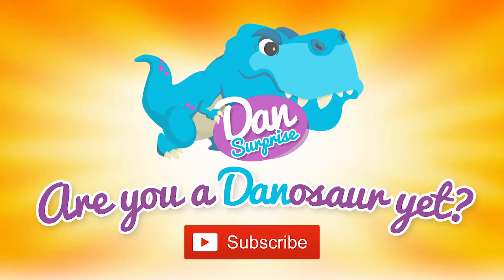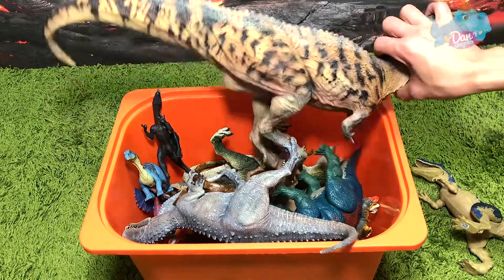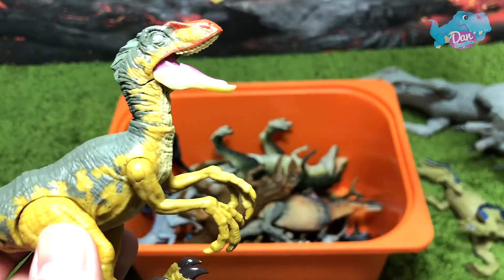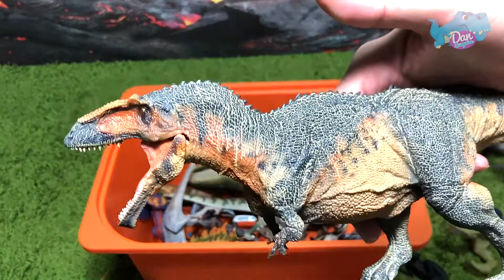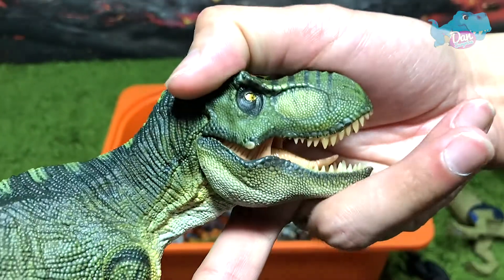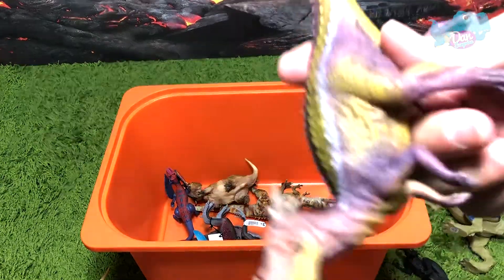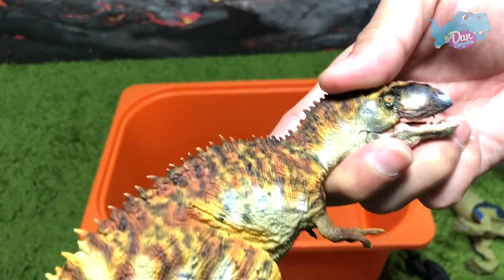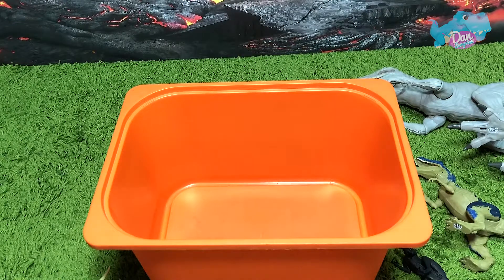Huge Box of Jurassic World Dinosaurs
Huge Box of Jurassic World Dinosaurs - Indominus Rex, Ceratosaurus, Dilophosaurus, Indoraptor, T-Rex and more.